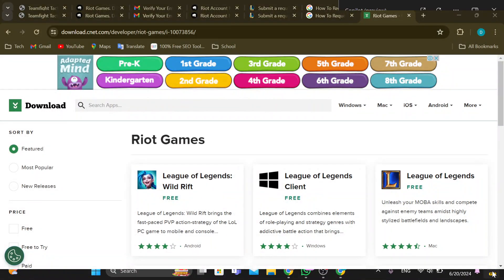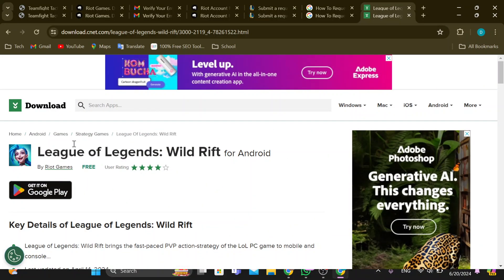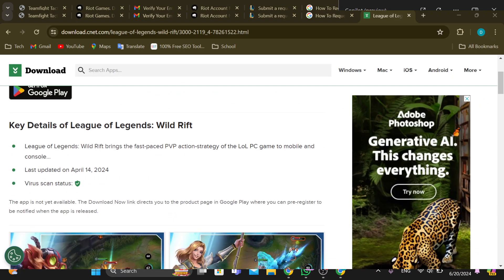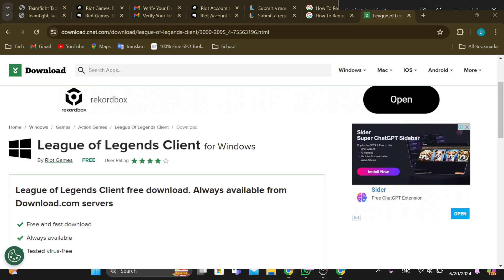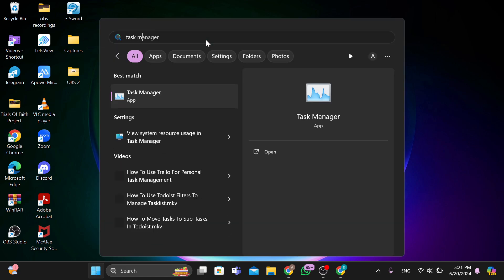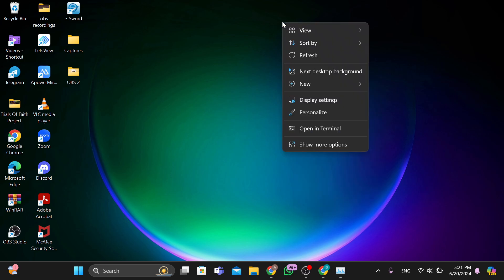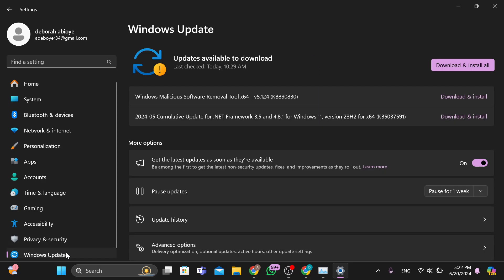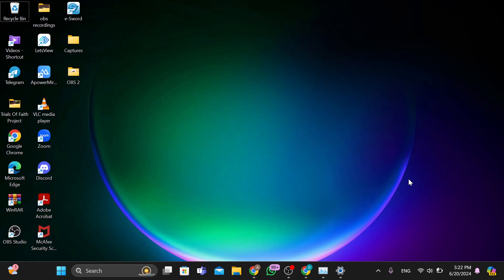How To Fix Riot Games Slow Download (Quick Tutorial)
In this video I will show you How To Fix Riot Games Slow Download. It would be good if you watch the video until the end so that you don't miss important steps.